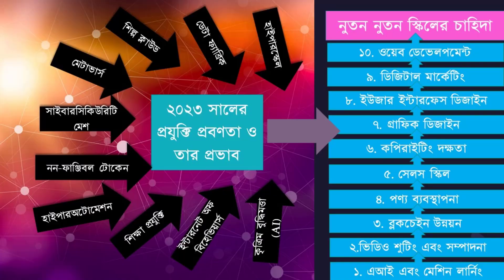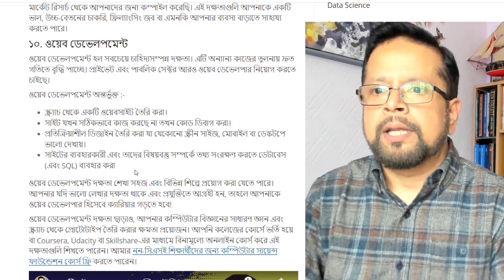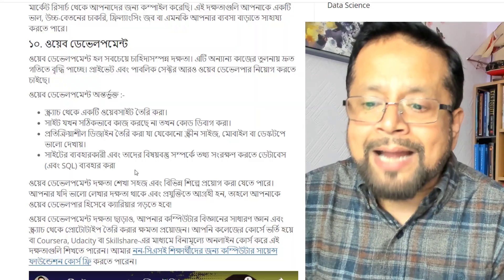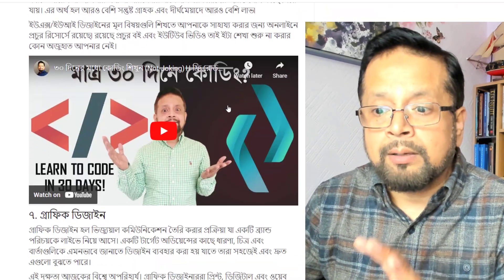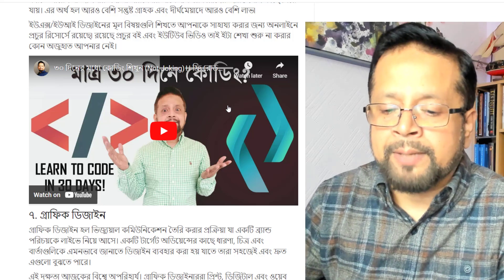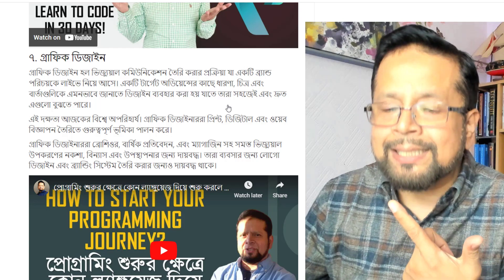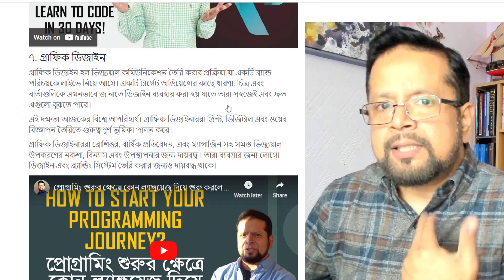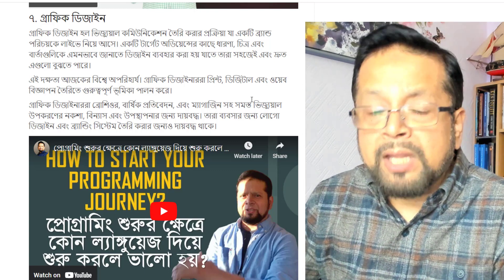২০২৩ সালের জন্য শীর্ষ ১০টি লাভজনক দক্ষতা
২০২৩ সালে ১০টি সবচেয়ে লাভজনক দক্ষতার বর্ণনার ভিডিও এটি, যা আমি বিভিন্ন মার্কেট রিসার্চ থেকে আপনাদের জন্য কম্পাইল করেছি। এই দক্ষতাগুলি আপনাকে একটি ভাল, উচ্চ-বেতনের চাকরি, ফ্রিল্যাংসিং জব বা এমনকি আপনার ব্যবসা বাড়াতে সাহায্য করতে পারে।

১০. ওয়েব ডেভেলপমেন্ট
৯. ডিজিটাল মার্কেটিং
৮. ইউজার ইন্টারফেস ডিজাইন
৭. গ্রাফিক ডিজাইন
৬. কপিরাইটিং দক্ষতা
৫. সেলস স্কিল
৪. পণ্য ব্যবস্থাপনা
৩. ব্লকচেইন উন্নয়ন
২.ভিডিও শুটিং এবং সম্পাদনা
১. এআই এবং মেশিন লার্নিং